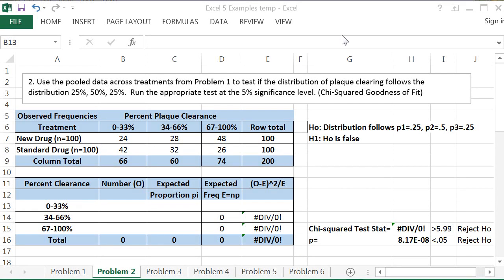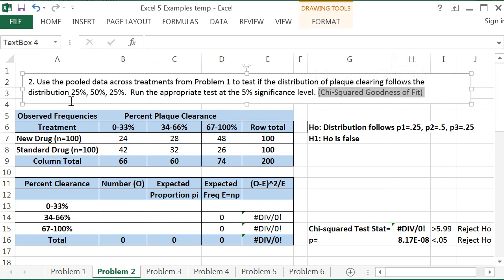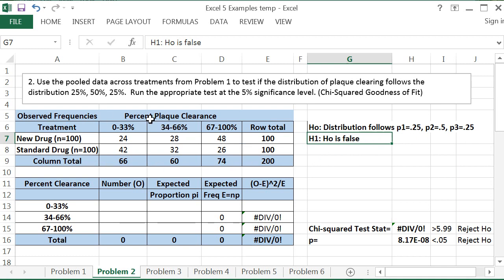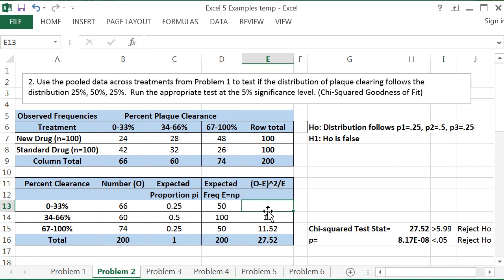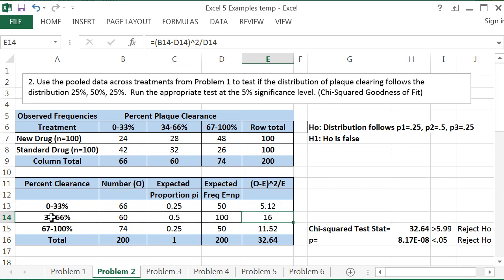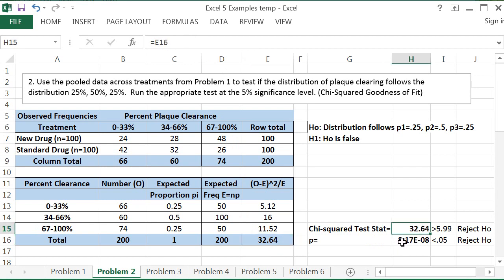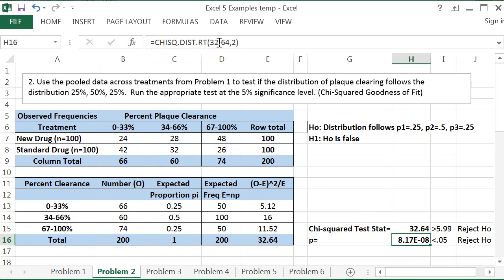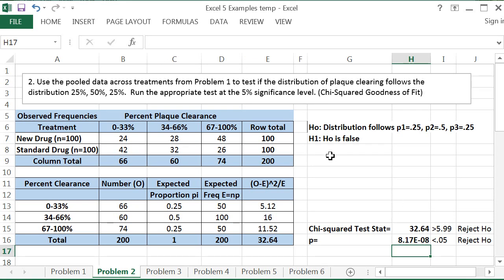HLTH 501 Excel 5 Problem 2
Microsoft Excel Chi Squared Goodness of Fit Test